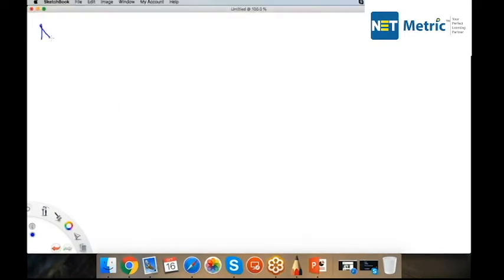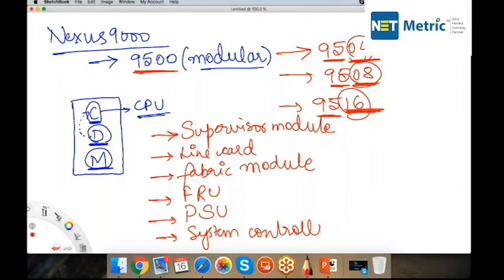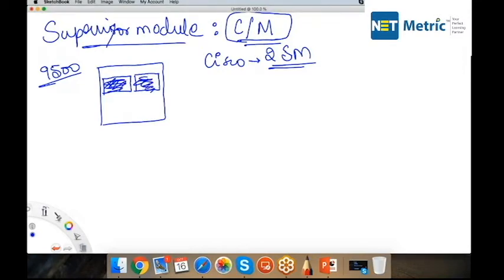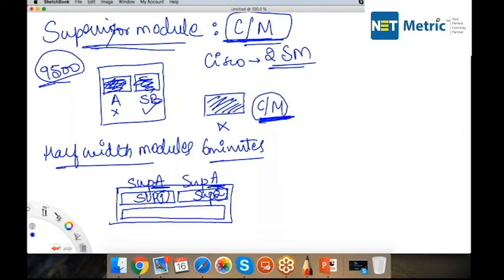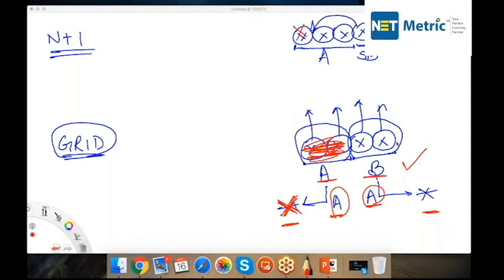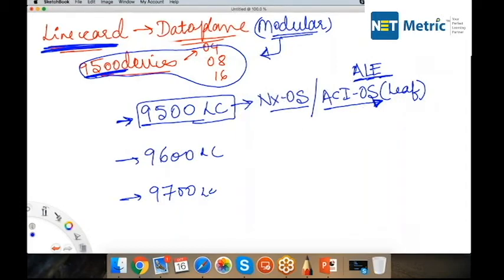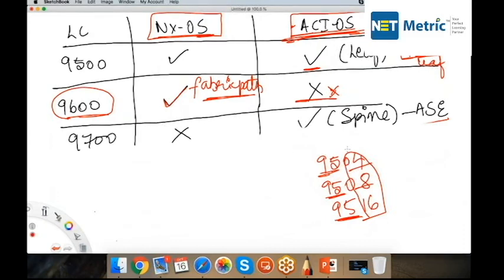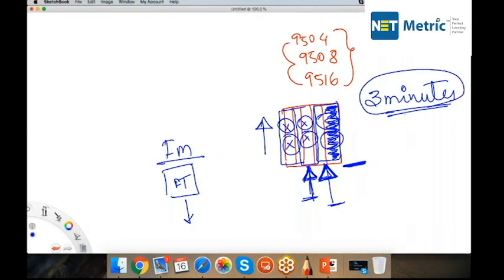Nexus Hardware Day 1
Get in depth knowledge of Nexus Hardware with Netmetric.

Netmetric Infosolutions Pvt Ltd is registered in India since 1996. It has grown to become India’s leader in providing networking/data communications training and solutions. We are widely recognized as the region’s trendsetter, consistently delivering quality and setting new industry benchmarks. If you are determined to expand your horizons and drive your business forward, no other organization in can offer you the training services and support that we can.